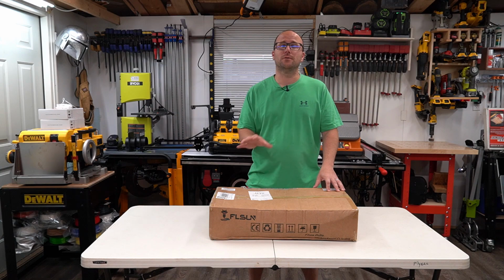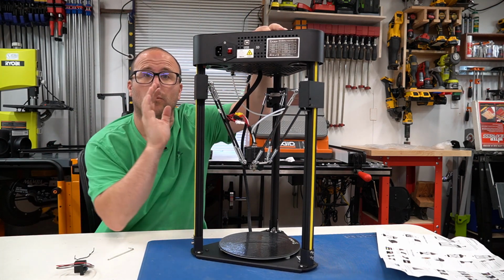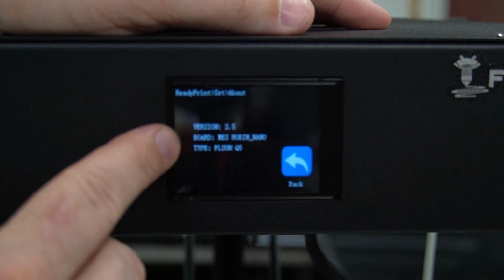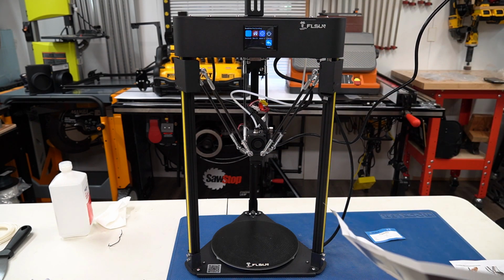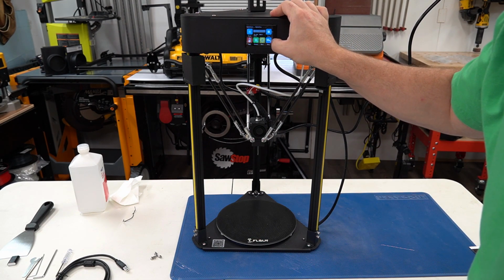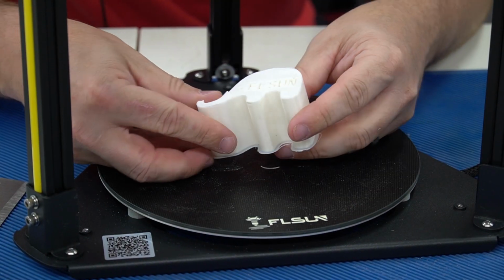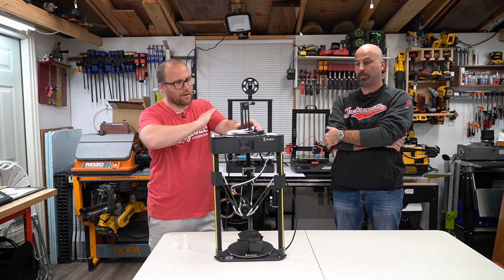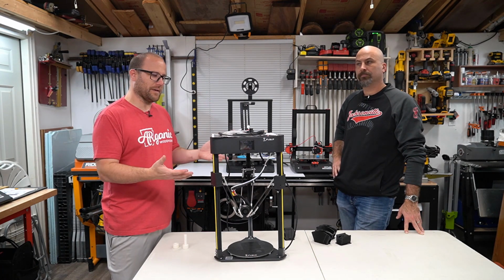Spider Printer! FLSUN Q5 Delta 3D Printer Review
My first delta printer!  We check out the FLSun Q5 delta printer and compare it to our use with traditional printers.  We can tell you this thing is FAST and a workhorse of a printer!

FLSun did send this item to me for review.

TOOLS / MATERIALS
■ FLSun Q5
■ FLSun QQ-S pro

FILMING GEAR
■ Sony Alpha a6600 (main camera)
■ Wireless Microphone Comica CVM-WM100
■ GoPro MAX — Waterproof 360